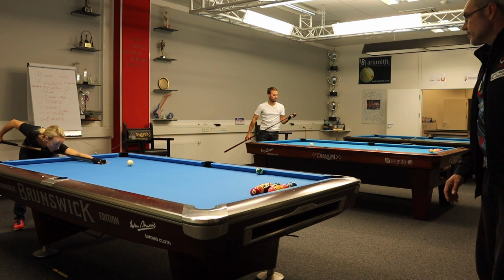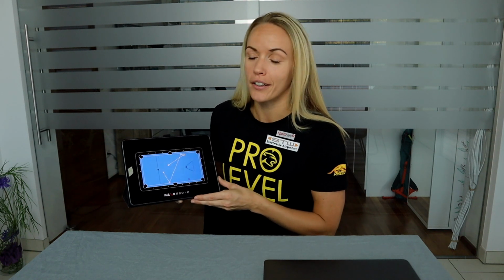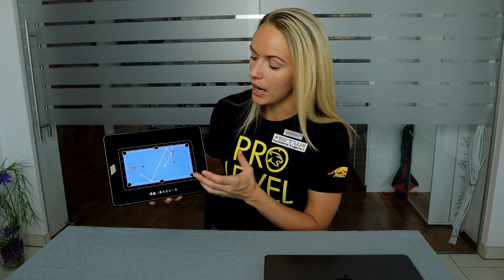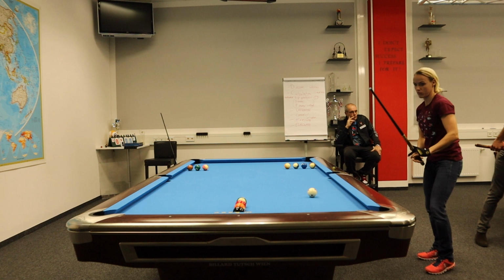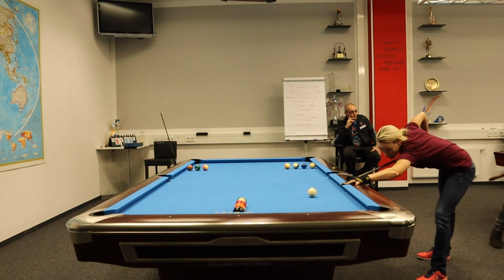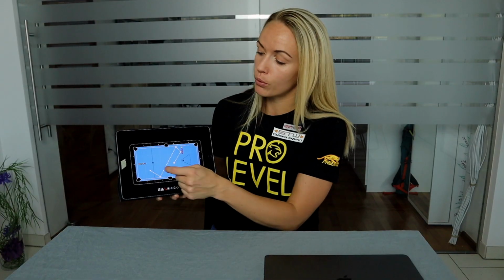Jasmin Ouschan TABLESTORIES Ep.6 Tabletime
My life...Billiard, Training, Fitness, Lifestyle! Get some insights on my life as a professional pool billiard player.